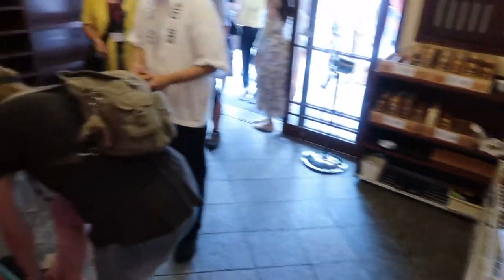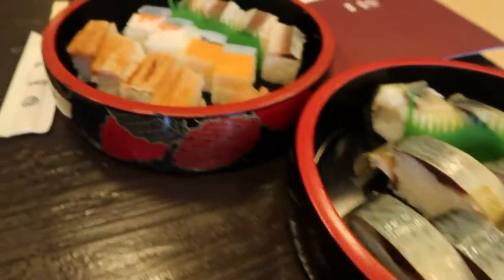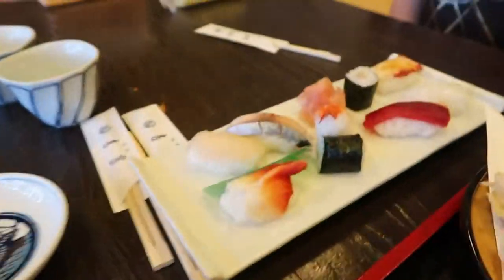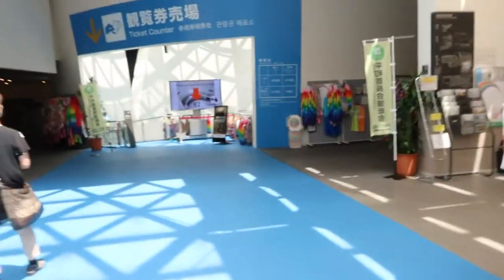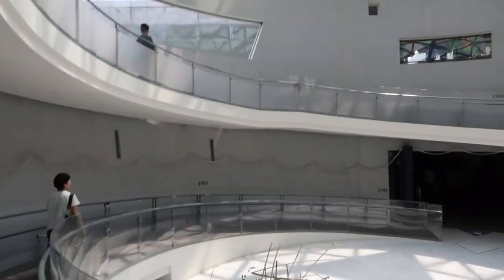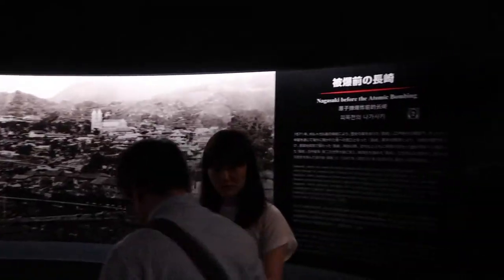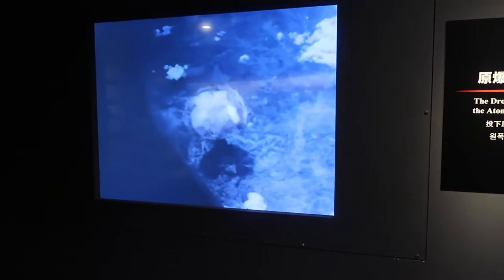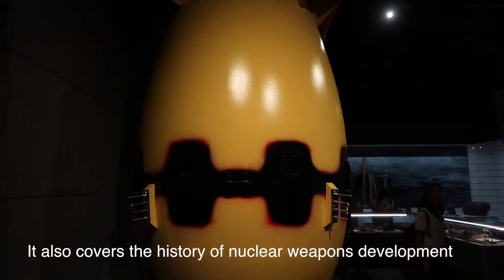Nagasaki Peace Park | Atomic Bomb Museum | Japan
Nagasaki is a Japanese city on the northwest coast of the island of Kyushu. It’s set on a large natural harbor, with buildings on the terraces of surrounding hills. It is synonymous with a key moment during World War II, after suffering an Allied nuclear attack in August 1945. The event is memorialized at the city’s Atomic Bomb Museum and Peace Park.